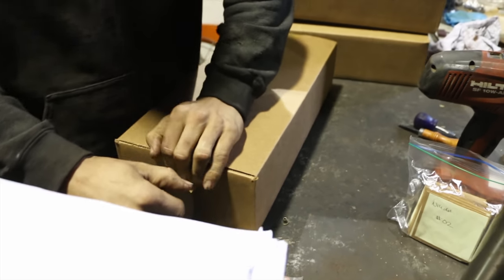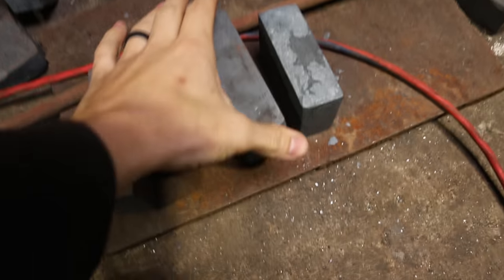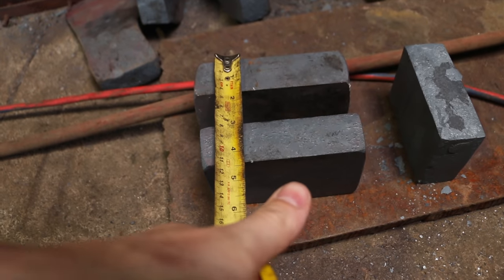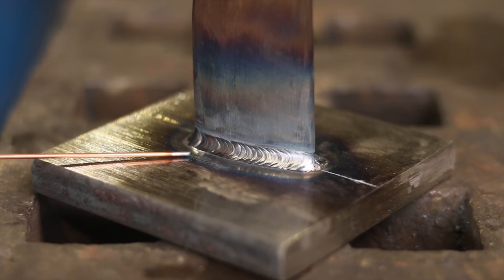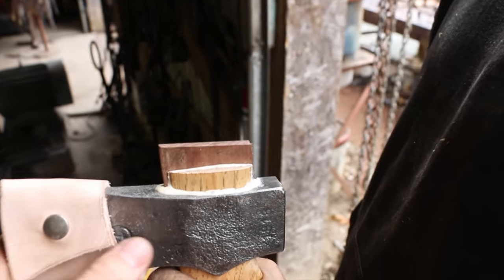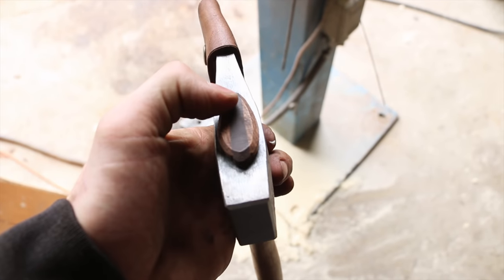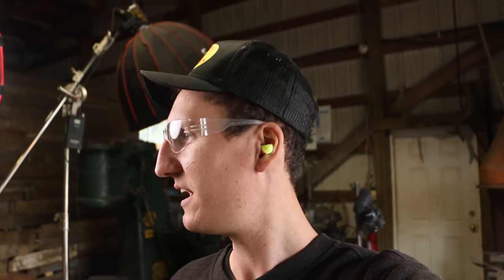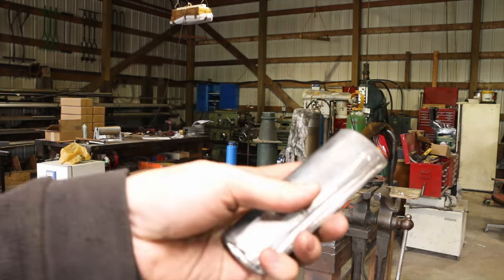Attempting to make THE WOOD BULLET 3.0 - PART 2